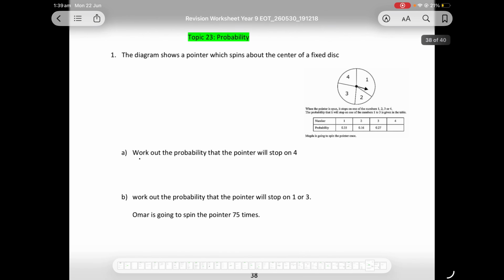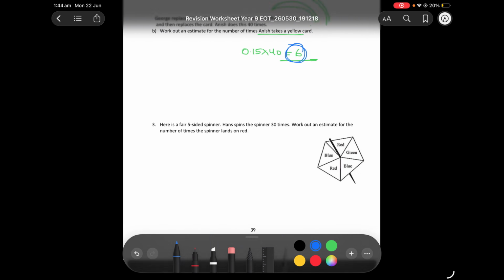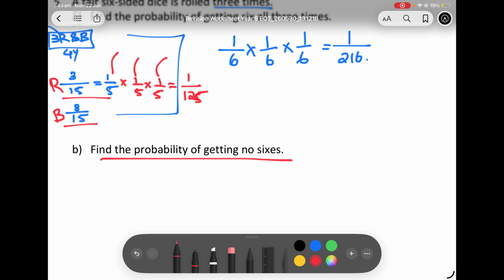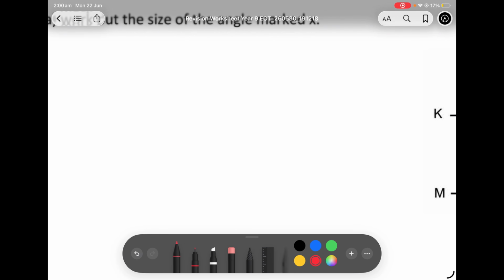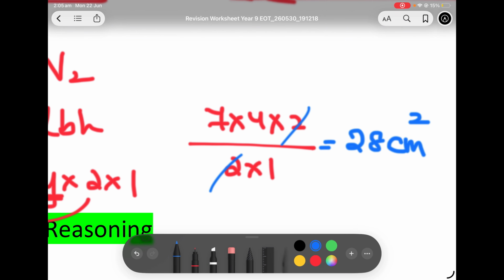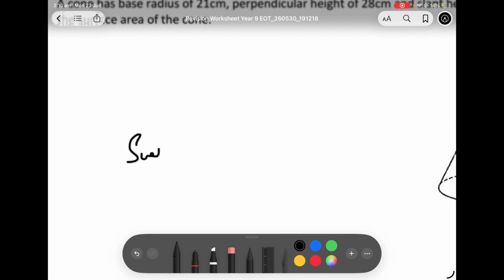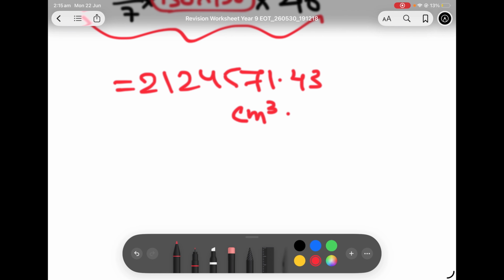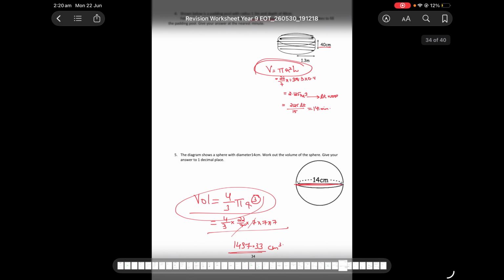Probability, Lines and Angles, Mensuration IGCSE Revision